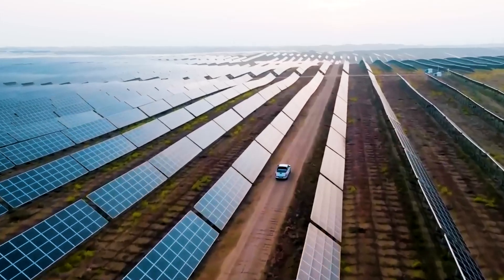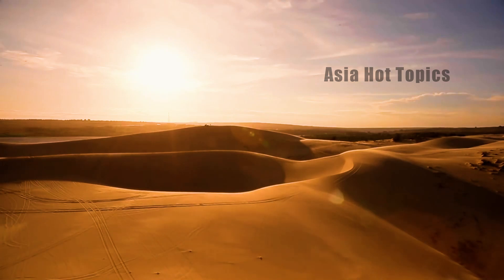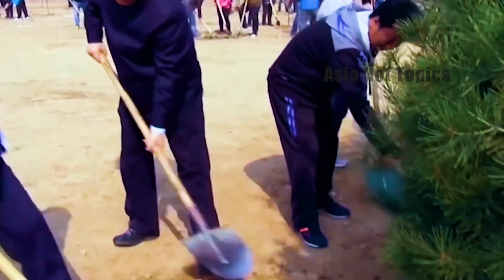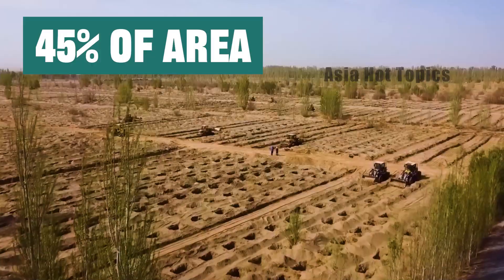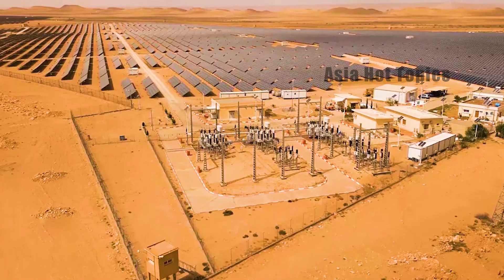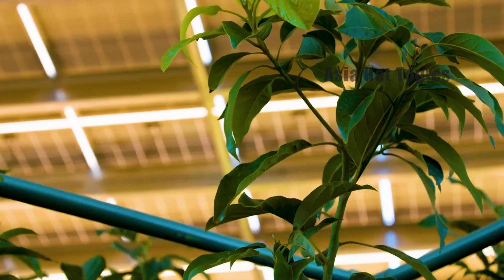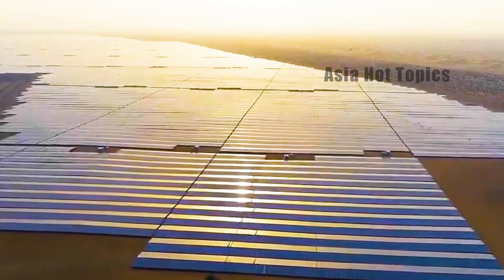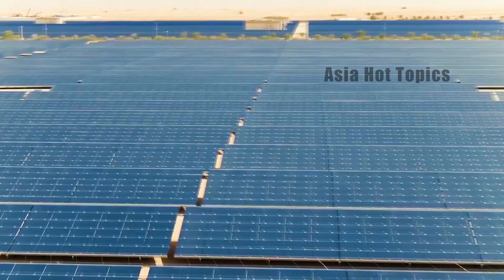Incredible! China Spends 100 Billion Building an Astonishing Solar Great Wall Project in the Desert!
How much do you know about this continent of China? More than 60 years ago, the desert on this land continued to erode cities, and the problem of land desertification was called "the cancer of the earth" by the Chinese.

More than 30 years ago, China organized more than 10 million volunteers to plant plants in the desert to change this situation, and the cumulative greening area reached 6.6 million mu.

What is even more unexpected is that China is now spending about 100 billion yuan to build a green miracle called the "Photovoltaic Great Wall".

It is understood that this "Photovoltaic Great Wall" project consists of about 5 million photovoltaic panels, with a total length of 133 kilometers and an area of ​​about 100,000 mu. This is currently China's largest single photovoltaic sand control project.

Interestingly, this "Photovoltaic Great Wall" was recently captured and exposed by a US satellite. However, when American engineers saw the satellite images, they felt unbelievable and even suspected that it was a scam.

So, how did China achieve the transformation from desert to oasis to energy utilization?

This Is A Channel That Discusses China's Strategy And The Rise Of Asia. We Will Provide An In-Depth Analysis Of The Development Trends In Asia And The Impact Of China's Rise In This New Era.
🎥FOOTAGE licensed through StoryBlocks and Filmpac.